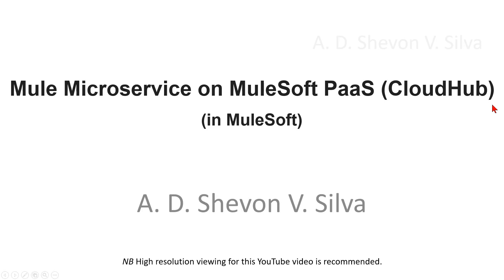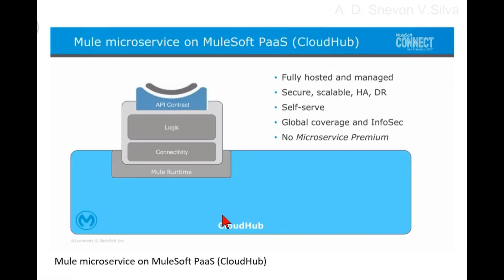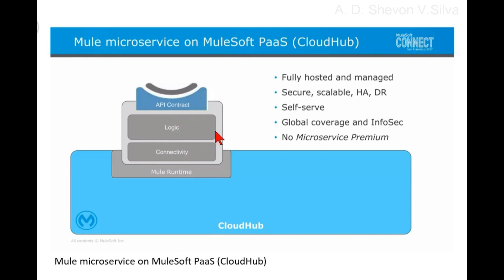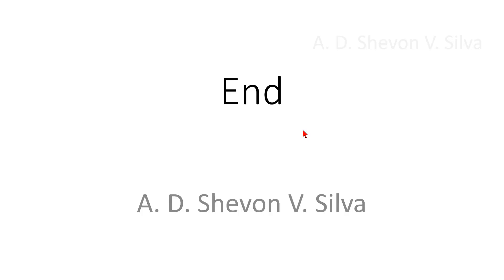Mule Microservice on MuleSoft PaaS (CloudHub) (in MuleSoft)